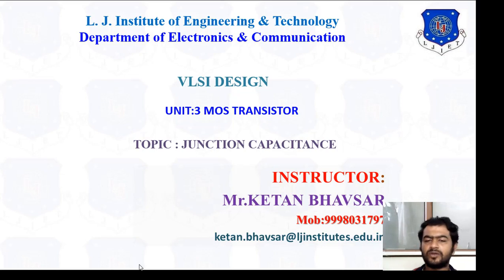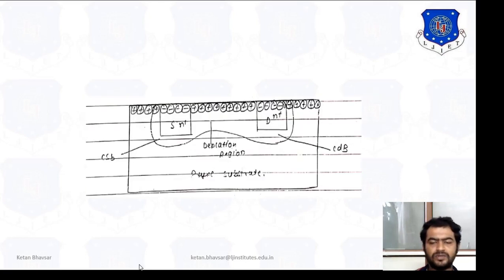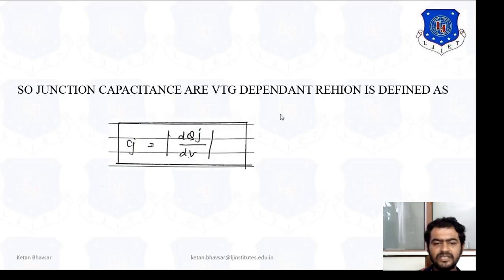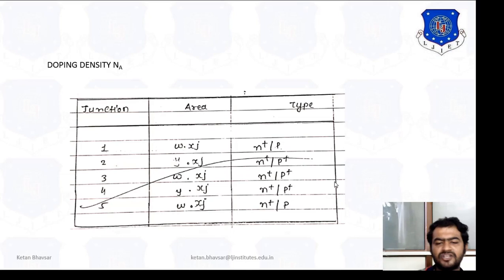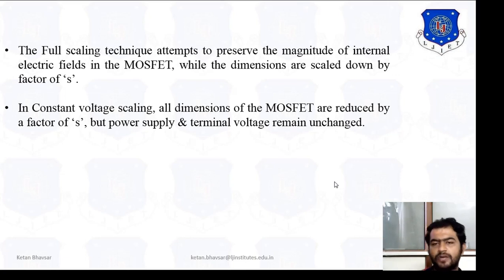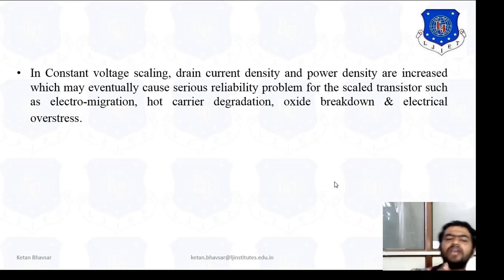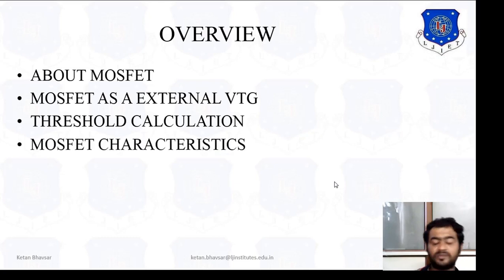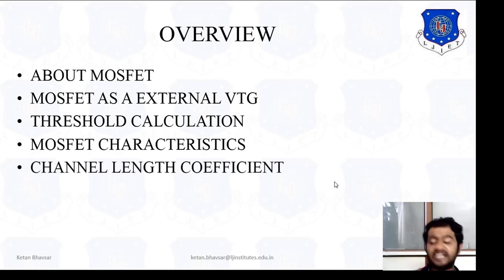VLSID Junction Capacitance